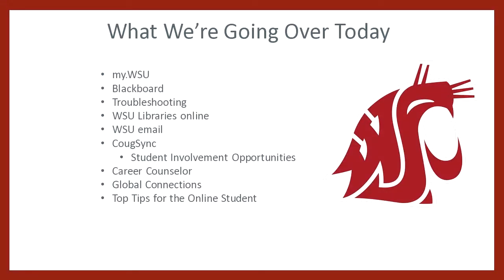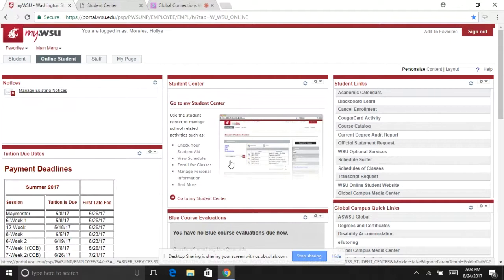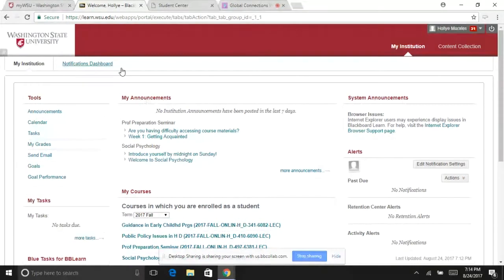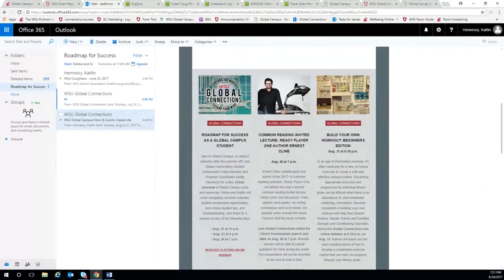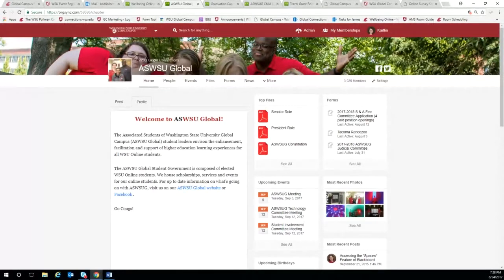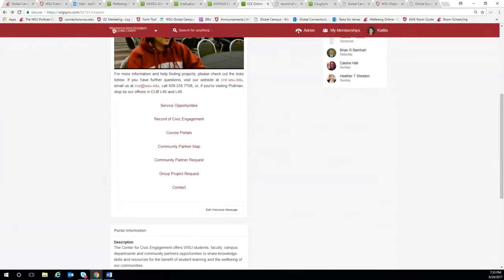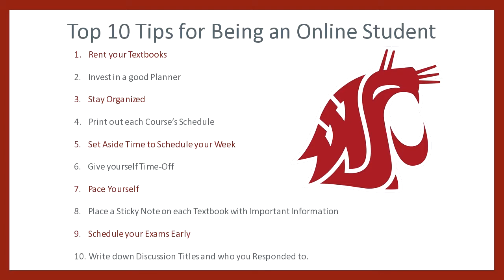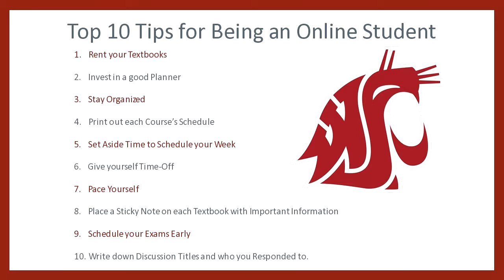Roadmap for Success as a Global Campus Student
New to Global Campus, or need a refresher after the summer off? Join Global Connections Student Ambassador Hollye Morales and Program Coordinator Kaitlin Hennessy for a live, virtual overview of Global Campus tools and resources. Hollye and Kaitlin will cover navigating common websites, student involvement opportunities, best online student tips, and troubleshooting.